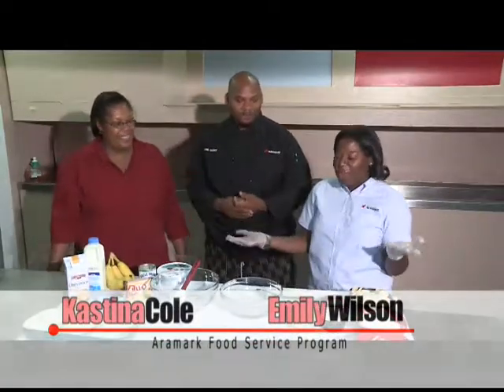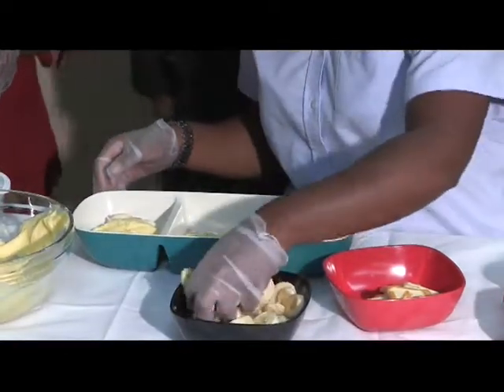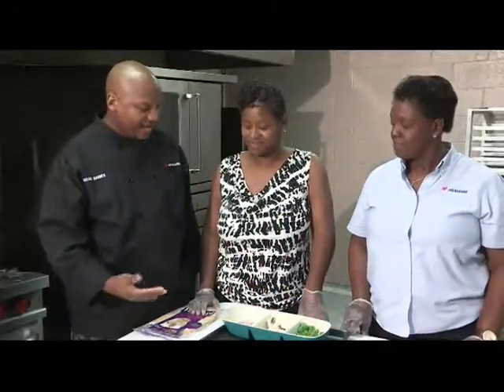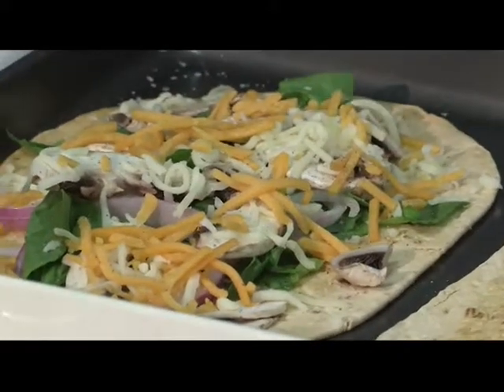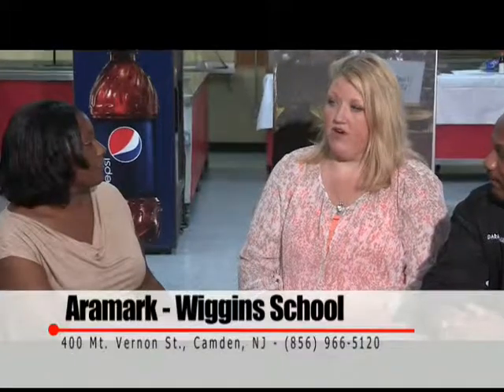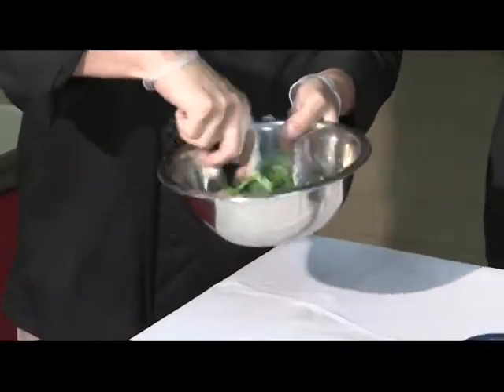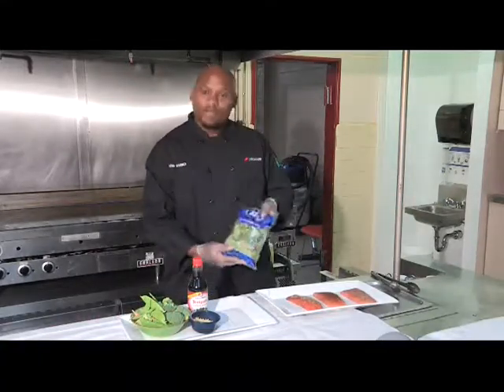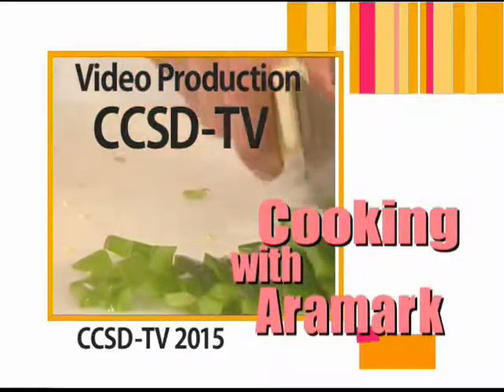Cooking with Aramark - Episode #2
CCSD Aramark General Manager Darand Garner hosts this program that features Aramark staff making delicious meals.